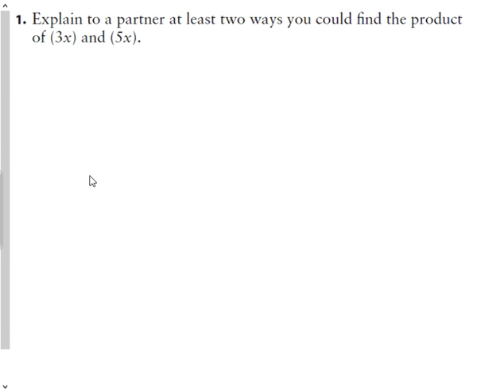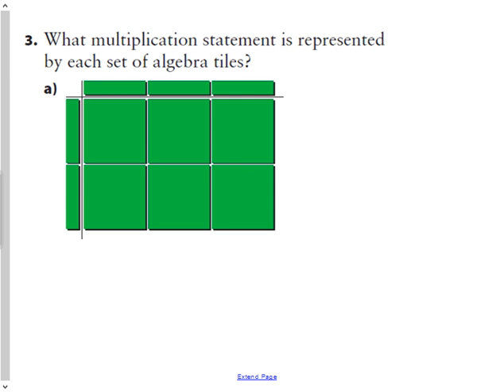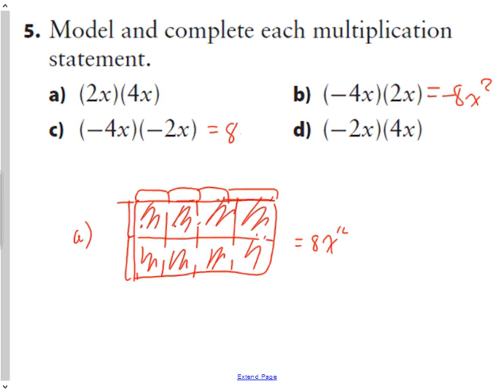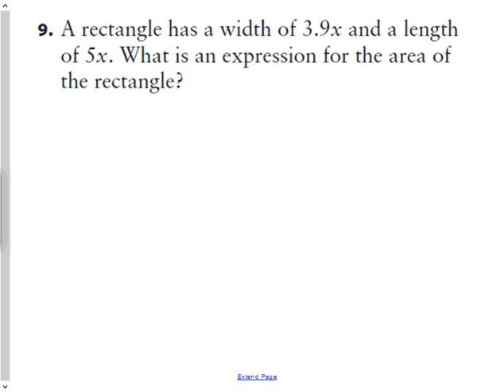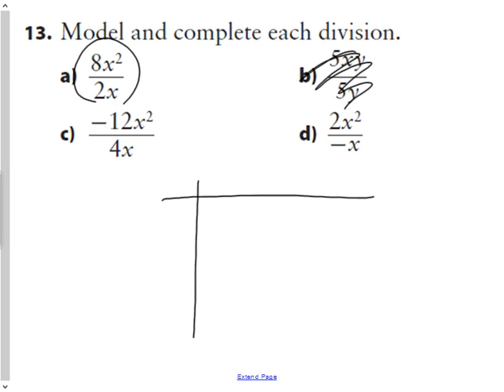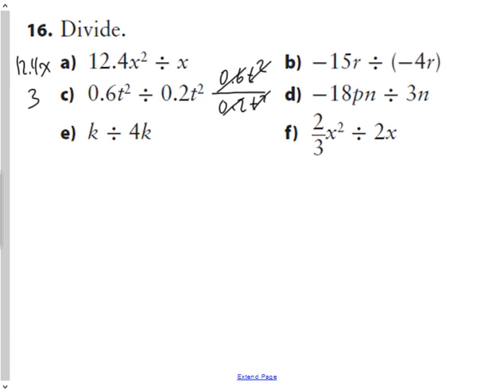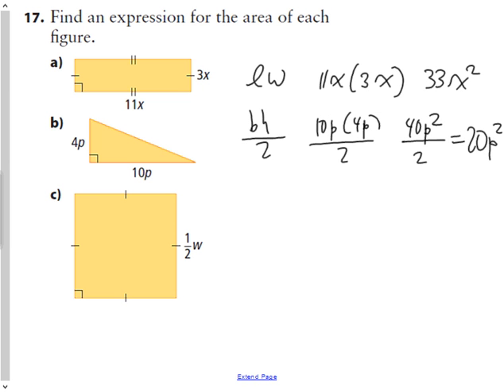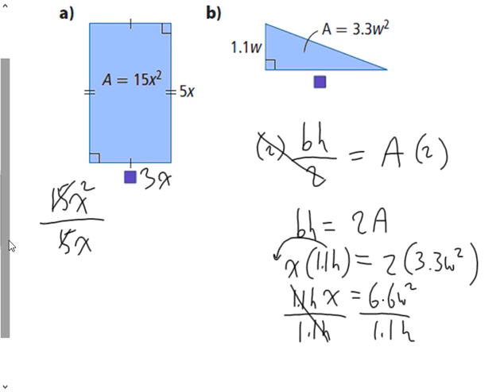7 1 Polynomial Multiplication and Division